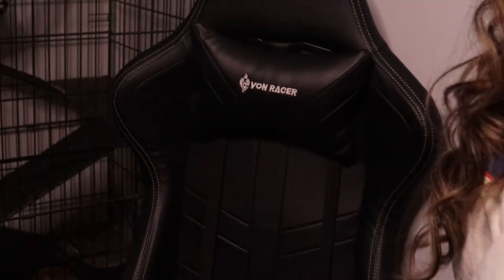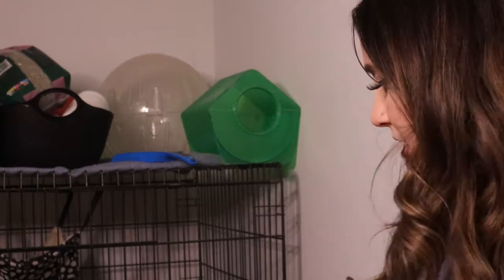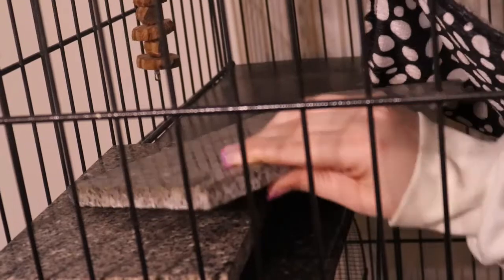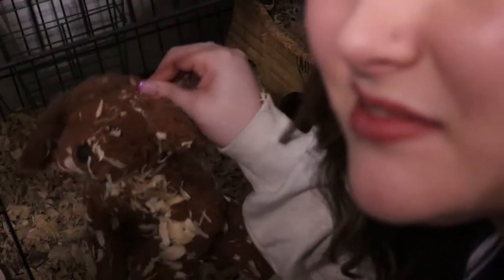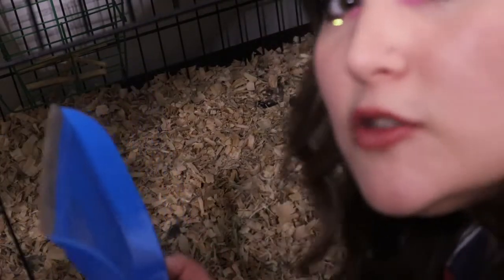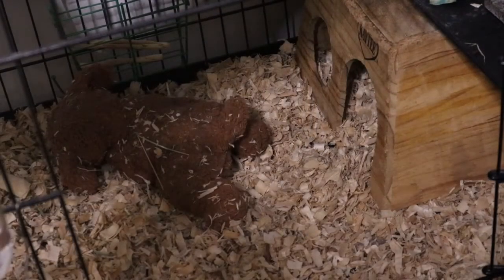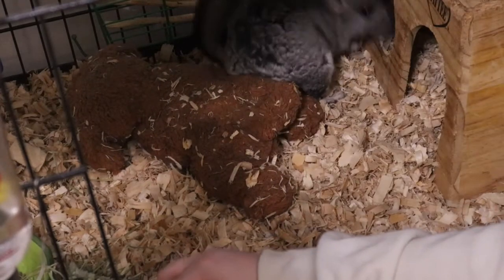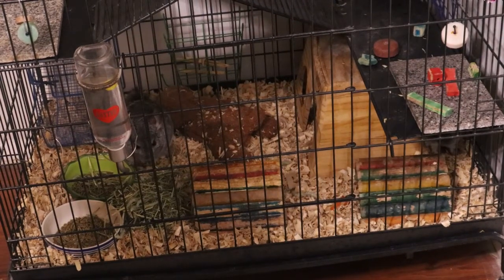How To Clean a Chinchilla Cage || Chinchilla Care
Eyebrow pencil
beauty blender

✩My Favorite art products
paint pens
acrylic paints
colored pencils
Ipad pro
apple pencil

Worm Castings
Bonide systemic
Sphagnum Moss
Mosquito Bits
Neem Oil